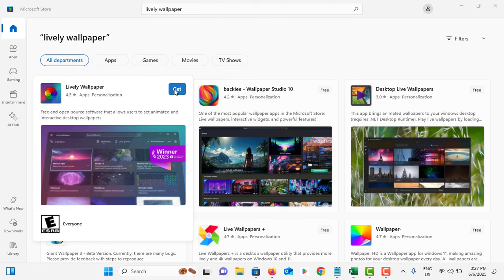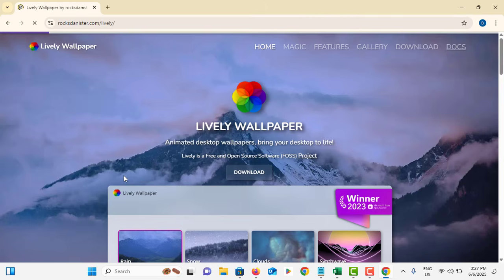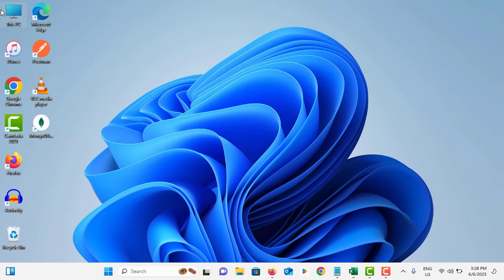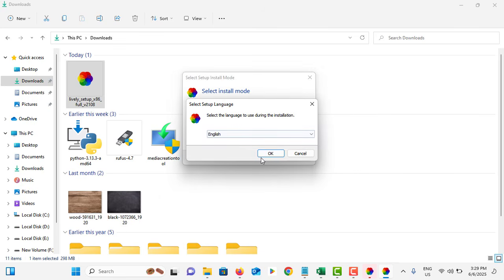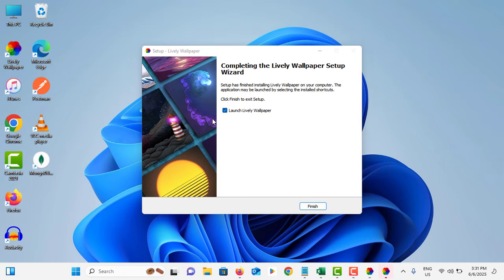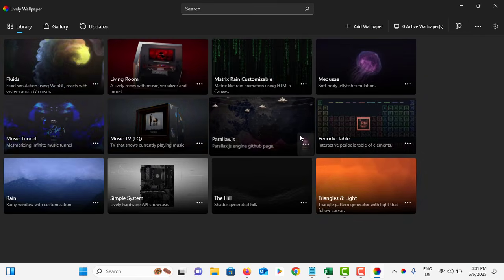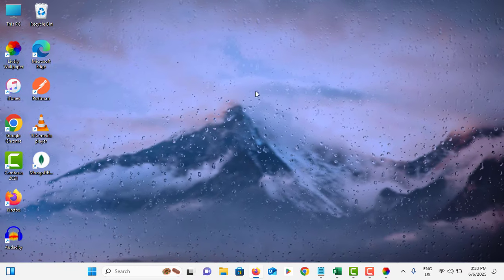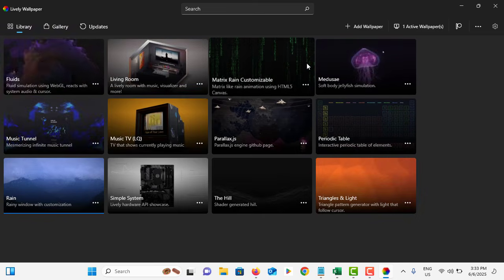How to Get Animated Wallpaper on Windows 11 | Live Wallpaper Setup 2025 Guide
How to Get Animated Wallpaper for Windows 11 | Live Wallpaper Setup 2025 Guide

Looking to spice up your desktop? This 2025 guide shows you how to get animated wallpaper for Windows 11 and set stunning live wallpapers that bring your PC to life. Whether you're a gamer, creator, or just want your desktop to look amazing, we’ll walk you through installing animated wallpapers step by step.

In this tutorial, you’ll learn how to use free live wallpaper apps like Lively Wallpaper and Wallpaper Engine on Windows 11. We show you where to find high-quality animated backgrounds, how to customize them, and how to set them to run automatically. Whether you want moving landscapes, animated game scenes, or audio-reactive wallpapers, this video has everything you need.

This guide works on laptops and desktops running Windows 11, and it’s beginner-friendly. We also explain how to optimize performance so animated wallpapers don’t slow down your system.

💻 Upgrade your desktop with motion—watch now to transform your screen!